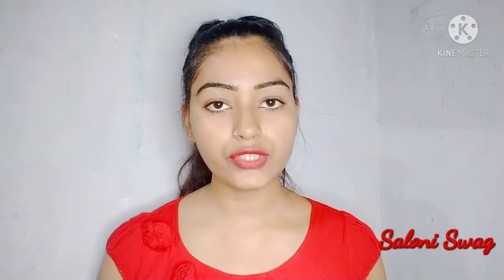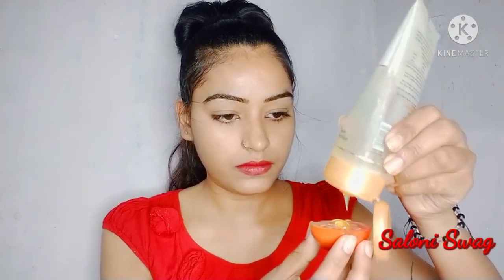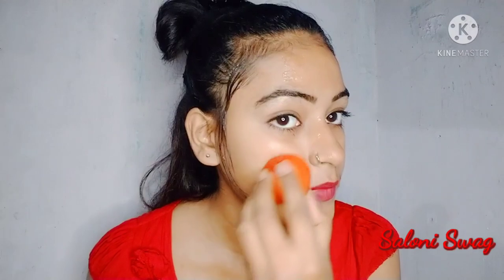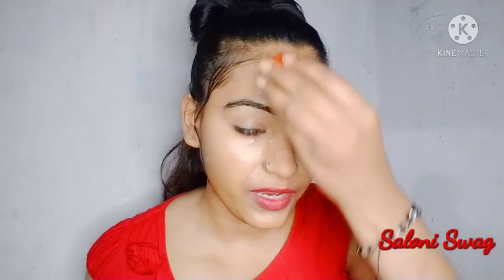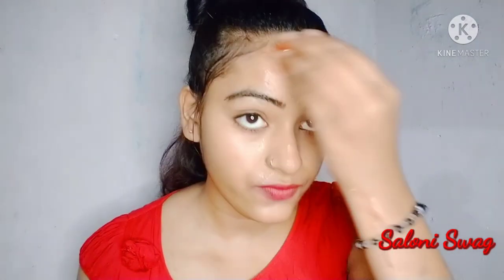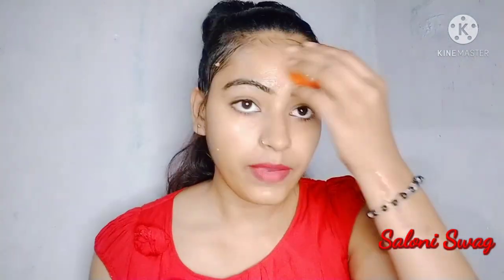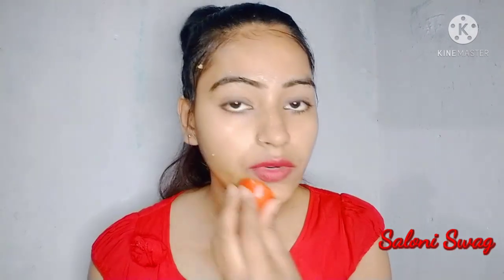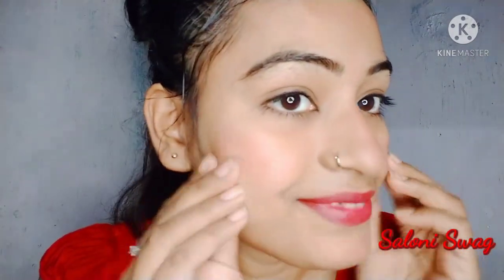Tomato Massage for Pinkish Glowing Skin | अब पाये टमाटर जैसे चमतके लाल गाल | Saloni Swag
Hello guys !!
In this video i show you how to do get pinkish Glowing skin Easily ..i show you how to massage tomato on your face... i hope you enjoy this video very much...

Iss video me mai apko btaungi Tamatar me kya mila kar apne face pr massage kare jisse apko milegi bilkul tamatat jaise chamakti laal gaal..

Home Remedies.

how to massage with tomato
how to do Tomato massage
Tomato massage kaise kare